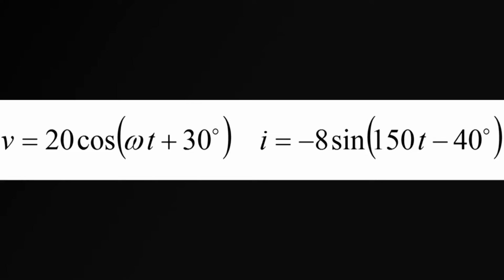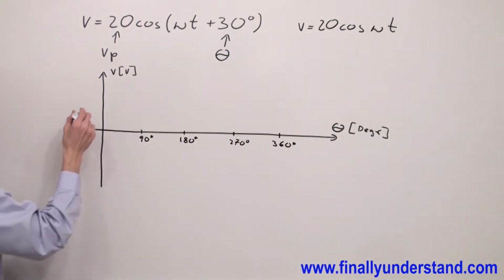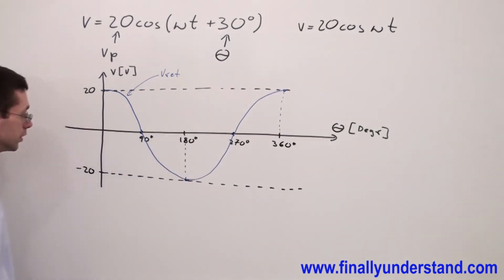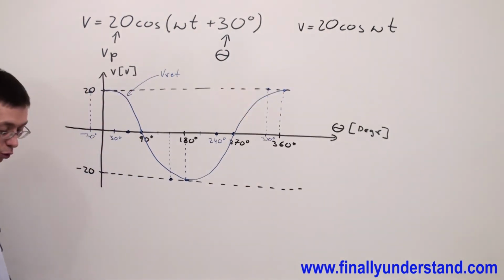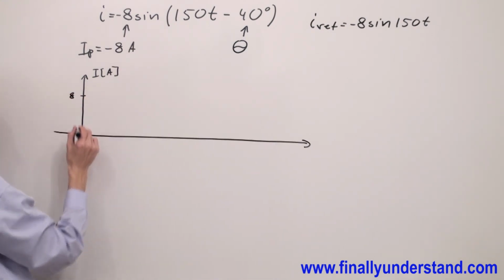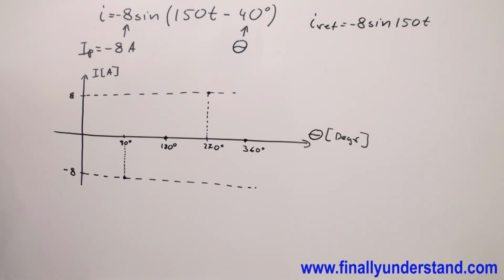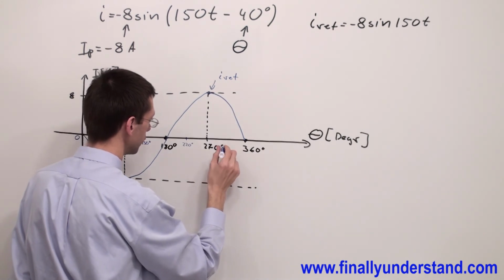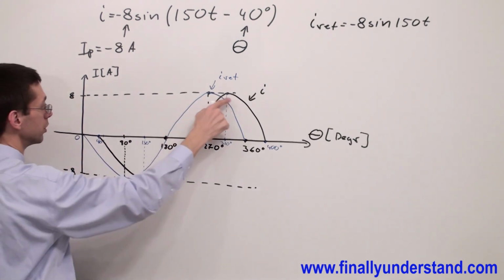How to Sketch Waveforms | Sine, Cosine Wave Graphs Explained 36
In this video, you’ll learn how to sketch different waveforms by hand. We cover common waveforms like sine, cosine and explain how to plot their key features such as amplitude, period, and shape.

📘 Ideal for:
• Math and physics students
• Electrical and electronics engineering courses
• Anyone learning signal processing or waveform analysis

🎯 Includes:
• Step-by-step sketches
• Quick tips for waveform accuracy